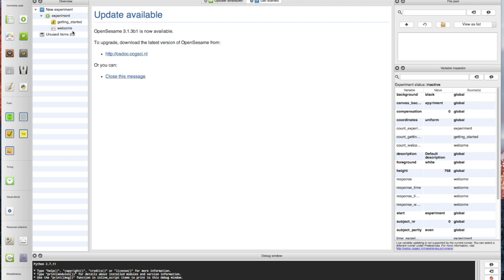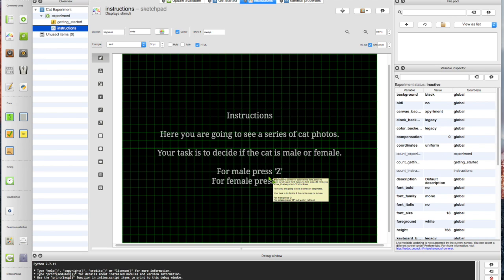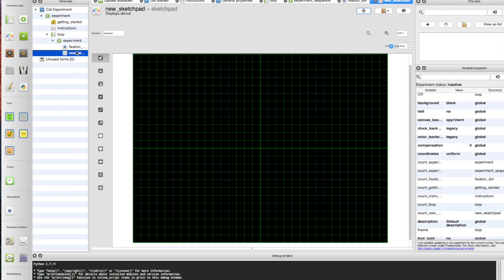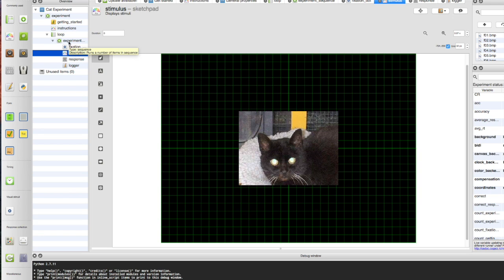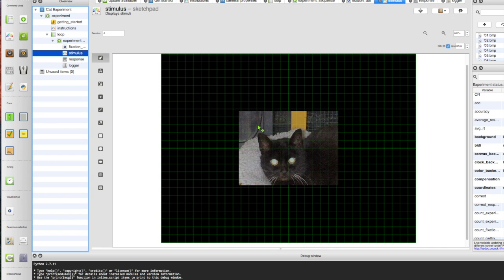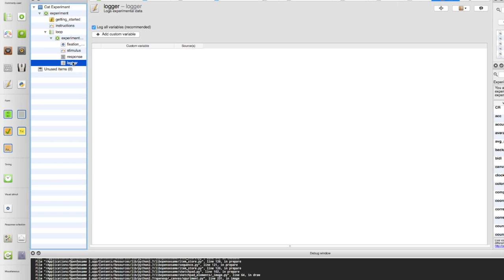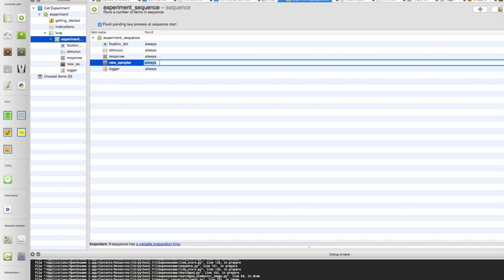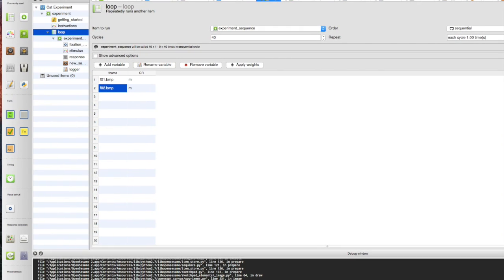Tutorial on using OpenSesame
Tutorial on using the OpenSesame software for class project